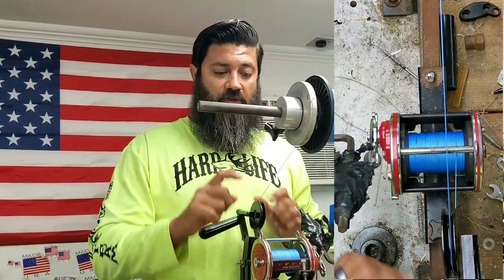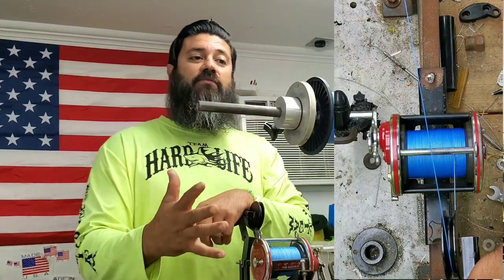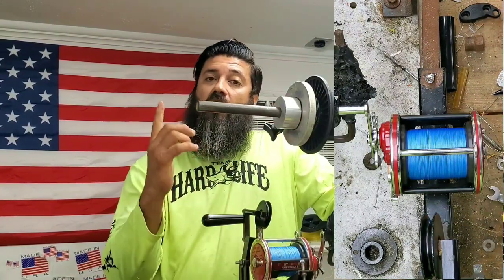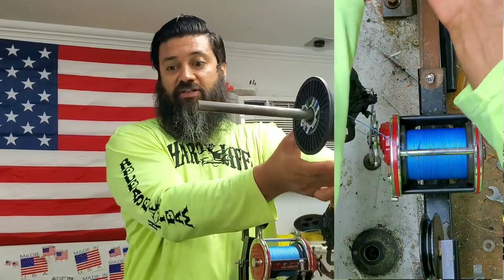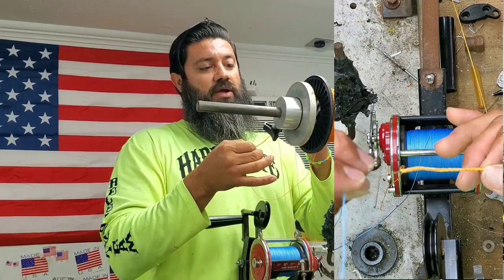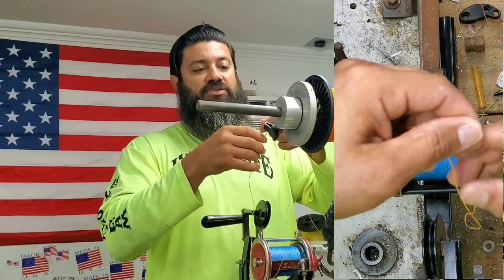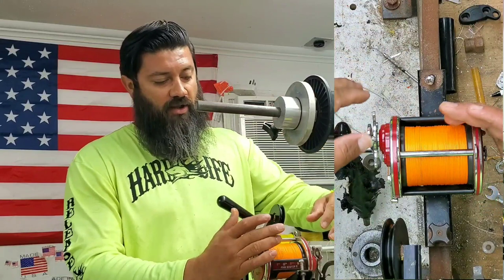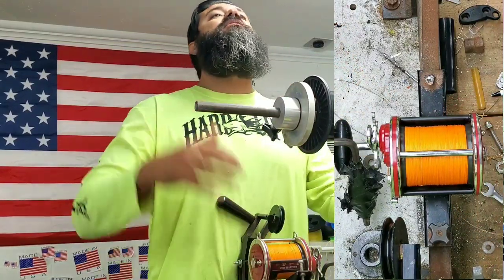Penn 4/0 hlw spooled 80lb gen 3 hollow core library grows knowledge sharing most satisfying ASMR